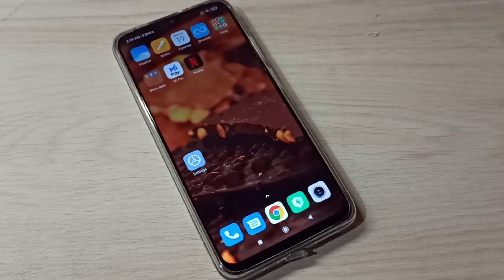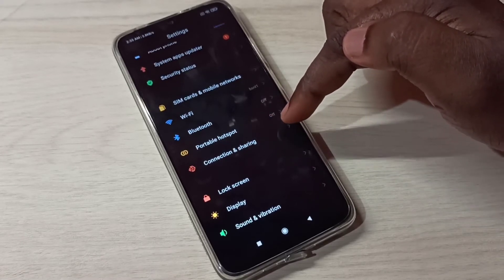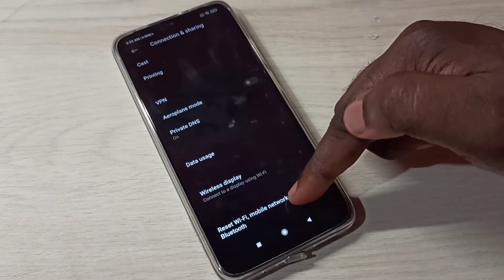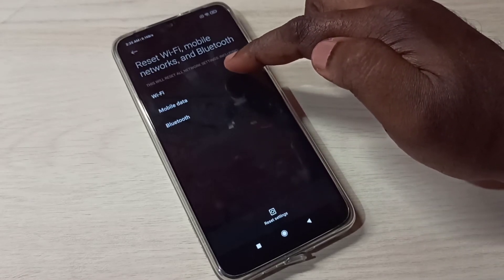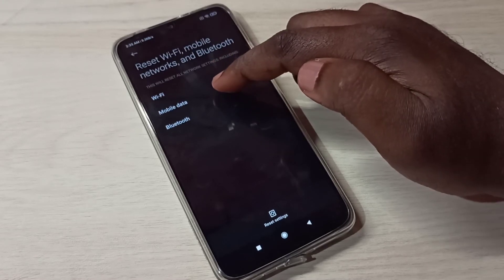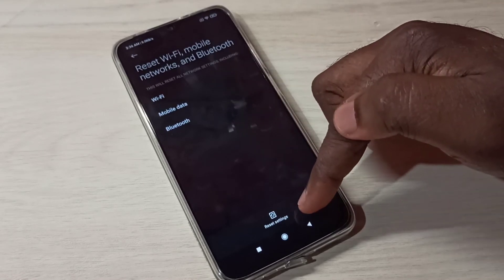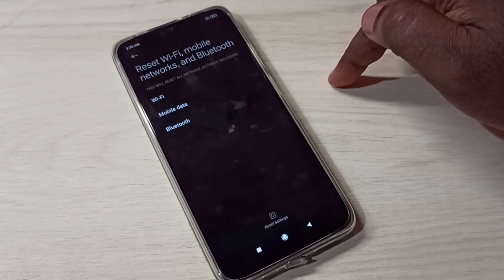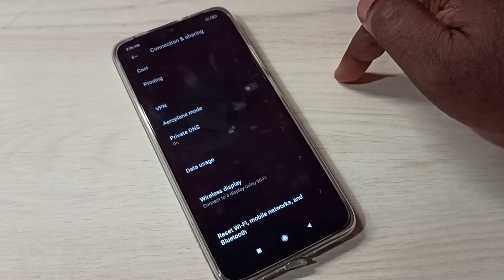POCO 5G How to Reset Network Settings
POCO 5G How to,POCO 5G,
poco,5g,android,android 11,mobile,phone,